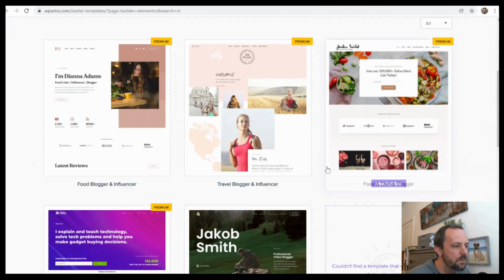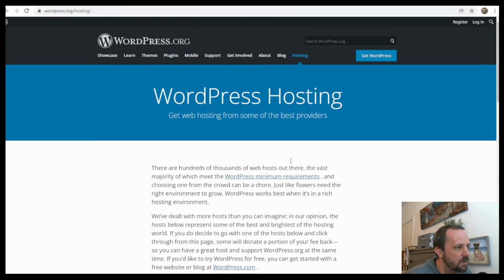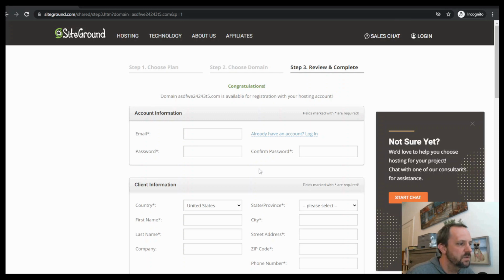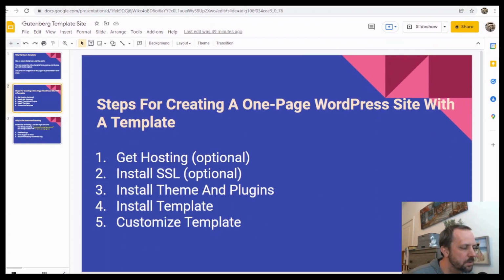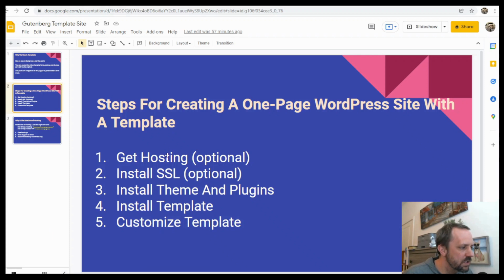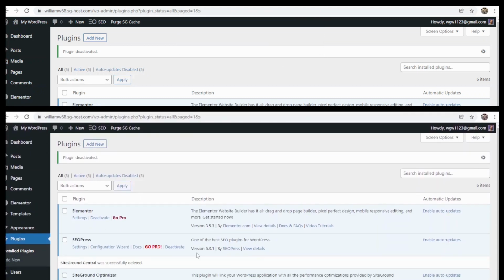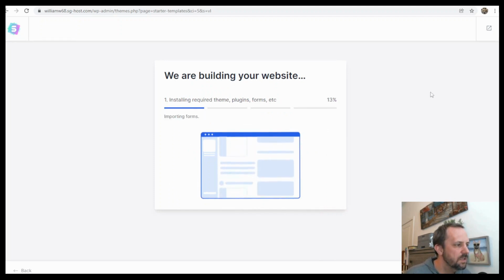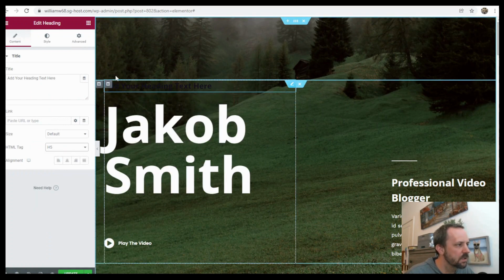WordPress One-Page Freelance Template Site - Easy Beginner Tutorial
This WordPress tutorial shows you how to install a one-page template site.
-- Steps --
1- 1:49 - Get Hosting (Optional)
2- 6:12 - Install SSL (Optional)
3- 8:12 - Install Theme and Plugins - 11:20
4- 10:18 - Install Gutenberg Template Site - 16:47
5- 12:25 - Template Tour and Customizing - 19:38

Theme- Astra
Plugins- Elementor, Astra Starter Sites, SEOPress